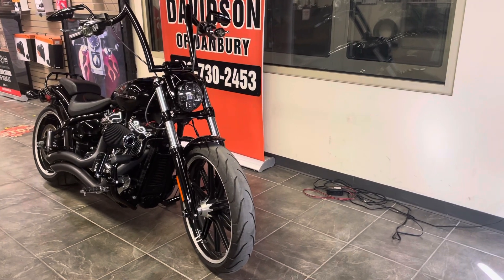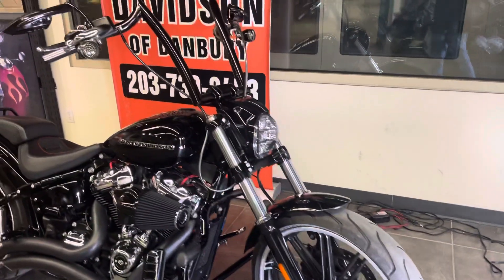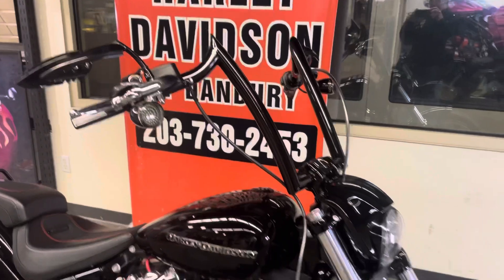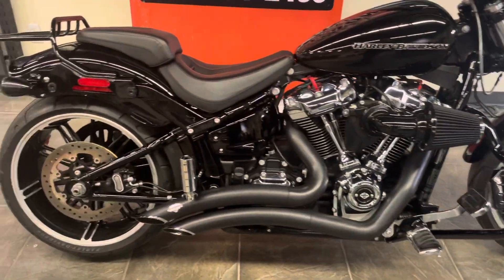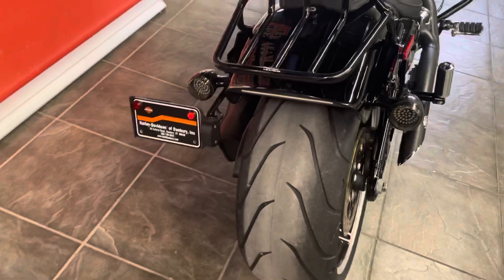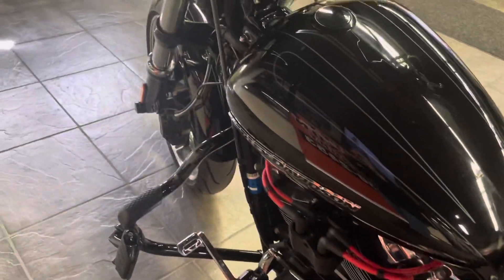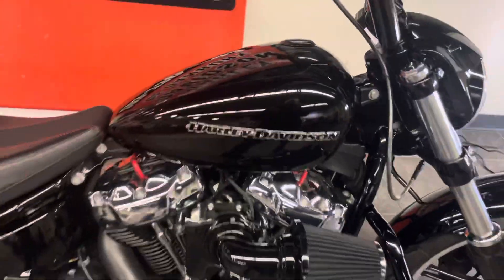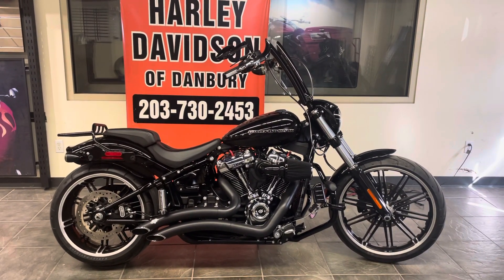2018 Breakout at HD of Danbury